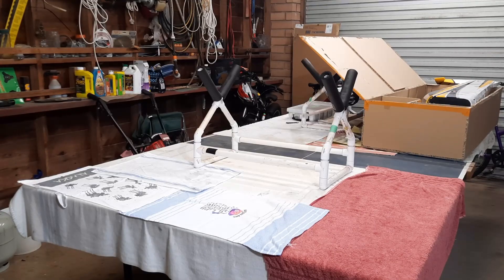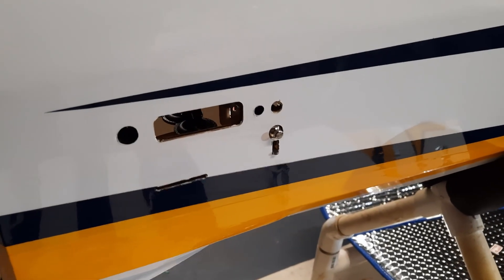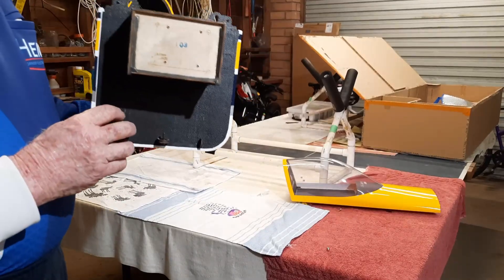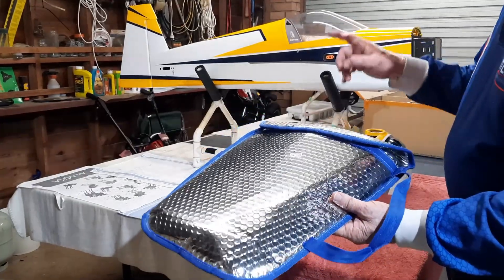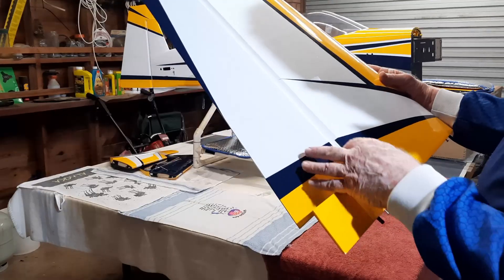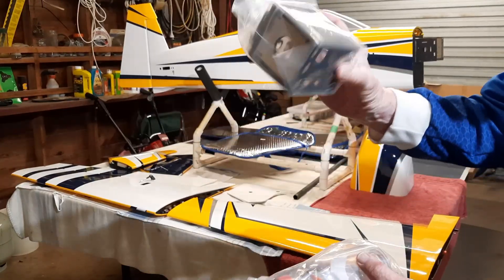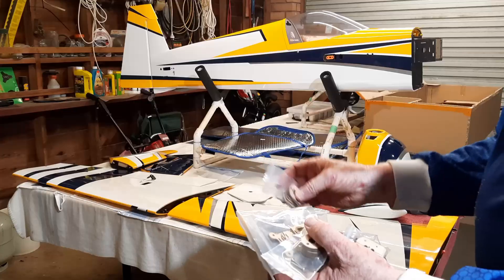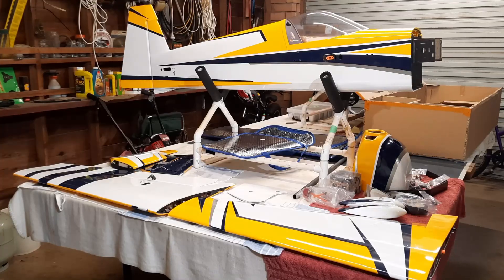Skywing Laser 260 74" - Yellow - Unboxing & Trial Assembly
This plane is 35cc or 120 class. I will be assembling for electric flight.
Specifications:
- Wingspan - 74" (1880mm)
- Length - 74.8" (1900mm)
- Wing Area - 1046in² (67.5dm²)
- Weight Electric - 11.02lbs (5.1kg)
Proposed power system:
- Mejzlik 20x12 prop
- Dualsky GA3500R - 200kv 28 pole motor
- Dualsky Summit 120Amp HV ESC setup for 28 pole motor
- 12s 4500mah power packs
Servos:
- Kingmax 20kg.cm Std metal gear, digital, HV's for ailerons and rudder
- Kingmax 10kg.cm Mini metal gear, digital, HV's for elevator x 2

Skip to contents:
Fuselage - 0:29
Stabiliser/Elevator attachment - 1:57
Rudder Hinge - 2:51
Cowl - 4:32
Stabs and Elevators - 5:19
Wings - 7:06
Anciliary Equipment - 9:02
Trial Assembly - 12:46